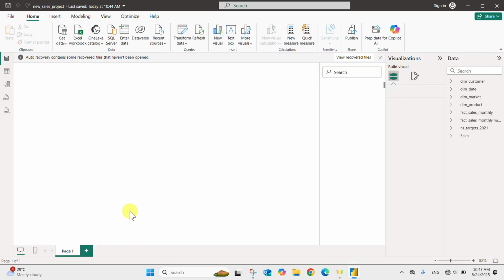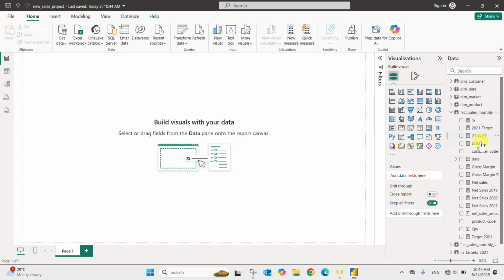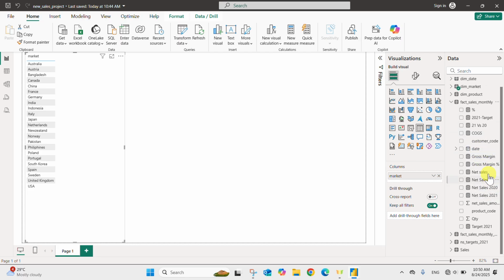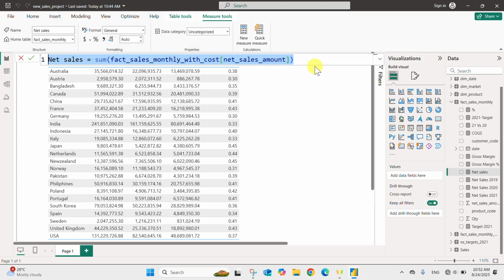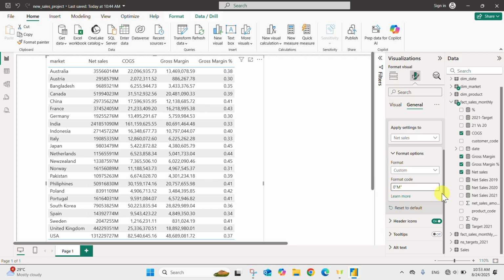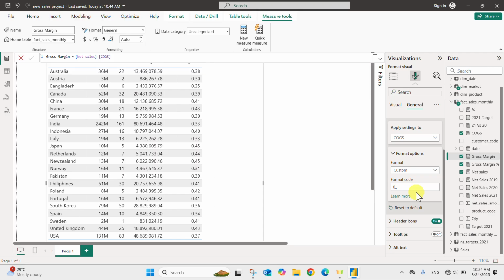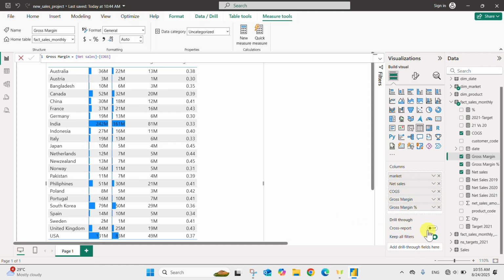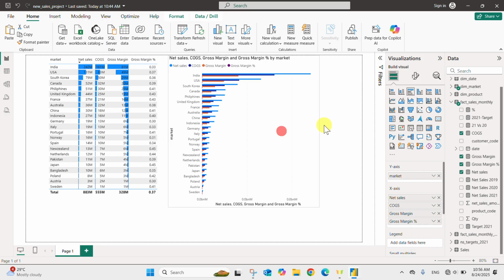Power BI Reporting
The Present Video describes about Power BI reporting and different charts visualizations in Power BI and better interactions in Power BI compared to Excel